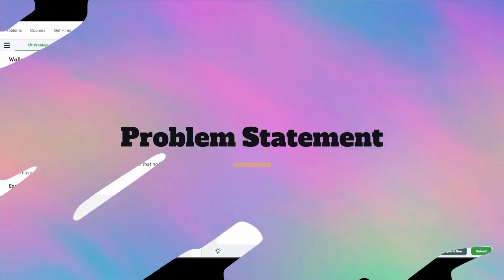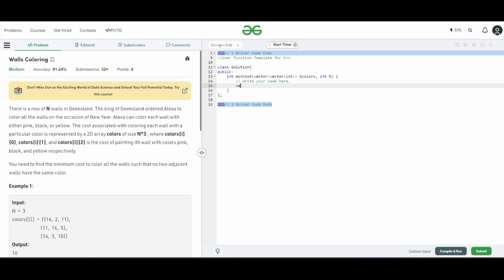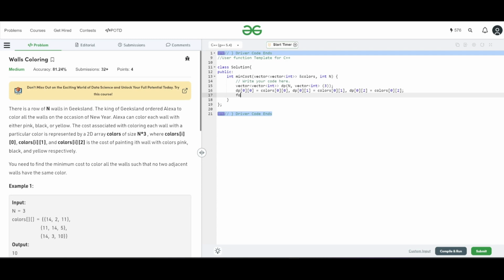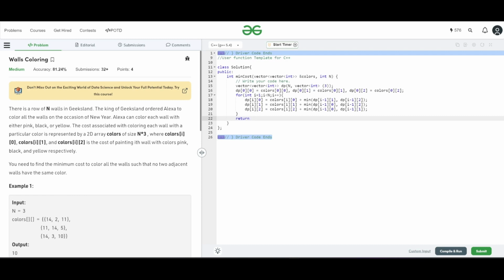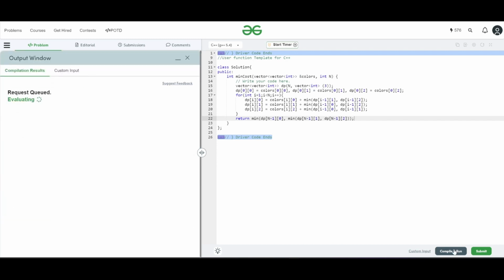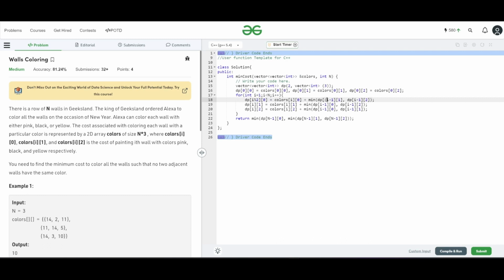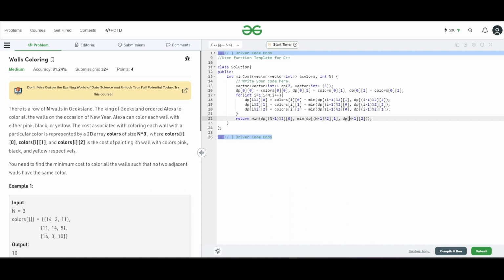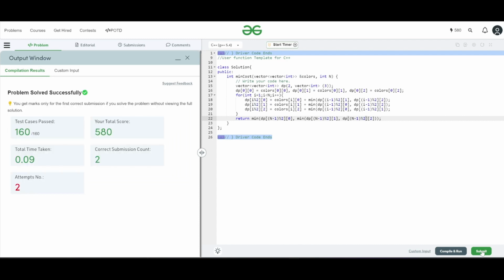Walls Coloring - GFG Problem Of The Day ( 14 February 2023 )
Problem Description:

There is a row of N walls in Geeksland. The king of Geeksland ordered Alexa to color all the walls on the occasion of New Year. Alexa can color each wall with either pink, black, or yellow. The cost associated with coloring each wall with a particular color is represented by a 2D array colors of size N*3 , where colors[i][0], colors[i][1], and colors[i][2] is the cost of painting ith wall with colors pink, black, and yellow respectively.

You need to find the minimum cost to color all the walls such that no two adjacent walls have the same color.